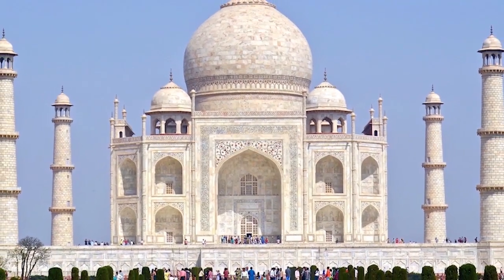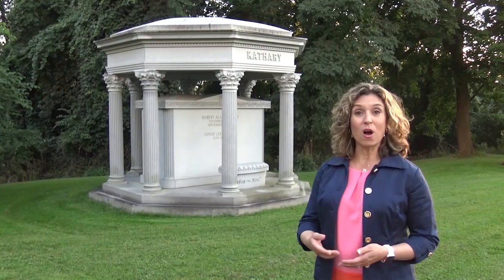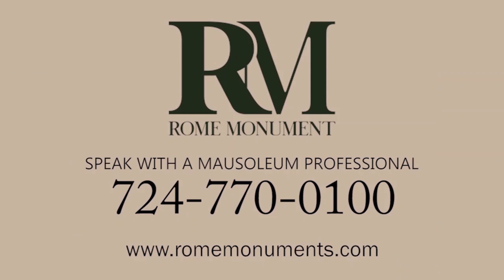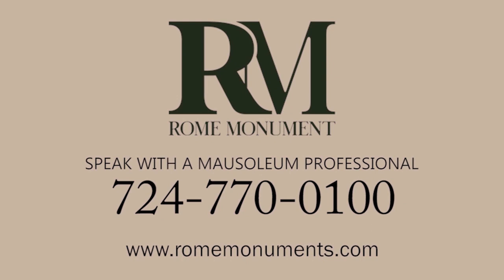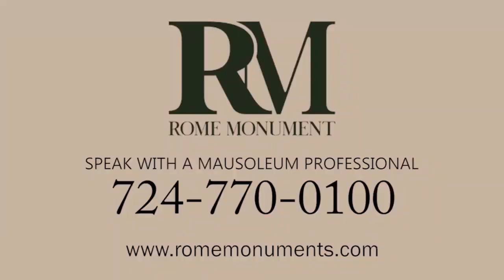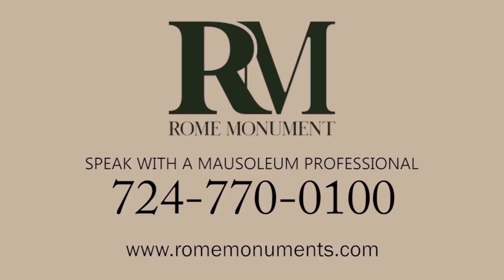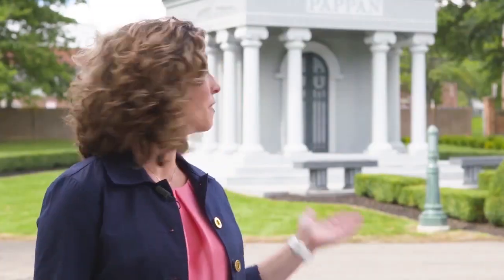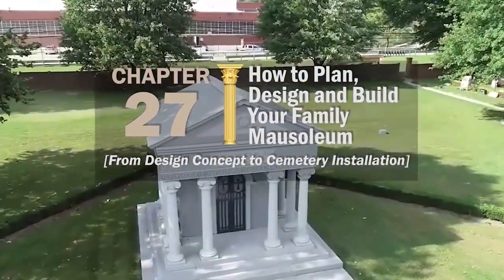2023 Essential Buyers Guide to Private Family Mausoleums [Types, Designs, Granite, Costs, Builders]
In this full-length version of The Essential Buyers Guide to Private Family Mausoleums, you'll learn what you need to know in order to make a smart, informed decision about purchasing a mausoleum for your family's final resting place. Each chapter covers an important topic about mausoleums. We offer tips about ordering a mausoleum, what to look for in mausoleum design, materials, and construction so you know you're getting a high quality mausoleum for generation after generation of your family to enjoy, pricing for different types of mausoleums, information on cemetery mausoleum plots, purchasing pre-need, and so much more.

As opposed to headstones that mark below ground graves, mausoleums are free-standing above-ground structures that hold the bodies or ashes of the deceased. Private mausoleums can be built to contain crypts for caskets and niches for ashes and cremation urns. Private Family Mausoleums include above ground burial vaults that hold just one or two crypts and cost upwards of $15,000, to mausoleum buildings that can house dozens of crypts and urns and typically cost anywhere from $180,000 to millions of dollars.

To view a list of each of the 27 chapters of the Buyers Guide, the full-length video (all chapters), and the condensed version of the full-length video, go

TIMESTAMPS
00:00 CH 1 - Introduction to Private Family and Public Mausoleums
05:24 CH 2 - Types & Prices of Mausoleums
08:32 CH 3 - Mausoleum Design Styles & Costs
11:43 CH 4 - How Ashes Are Buried in Mausoleums & Columbariums
14:36 CH 5 - Prices for Walk-In & Non Walk-In Mausoleums
17:56 CH 6 - Why & How Families Are Buried in Mausoleums
21:20 CH 7 - How to Choose a Good Cemetery for Your Mausoleum
24:42 CH 8 - How to Purchase a Mausoleum Pre-Need
29:27 CH 9 - Mausoleum Etchings & Engravings
31:45 CH 10 - How Mausoleums Are Built With Granite, Marble & Bronze
34:35 CH 11 - Mausoleums Sculptures, Statues & Columns
37:14 CH 12 - Mausoleum Architectural Design Styles
40:26 CH 13 - Walk-In Mausoleum Interiors
42:07 CH 14 - Mausoleum Landscape Design
44:13 CH 15 - Mausoleum Accessories & Decorations
45:40 CH 16 - Tips to Buying a High Quality Mausoleum
47:36 CH 17 - Mausoleum Construction Standards
50:08 CH 18 - Guide to High Quality Granite
52:31 CH 19 - Guide to High Quality Foundation
54:47 CH 20 - Guide to High Quality Base Course
57:22 CH 21 - Guide to High Quality Sidewalls
59:31 CH 22 - Guide to High Quality Joint Construction
1:01:01 CH 23 - Guide to High Quality Mausoleum Roofs
1:03:05 CH 24 - Mausoleum Prices
1:05:57 CH 25 - Choosing a Quality Mausoleum Construction Company
1:08:38 CH 26 - How to Order a Custom Mausoleum
1:12:24 CH 27 - How to Plan, Design & Build a Mausoleum\

The Essential Buyers Guide to Private Family Mausoleums is presented by Rome Monument, a mausoleum and cemetery monument design and construction company in Rochester, PA since 1934. Vince Dioguardi is the primary mausoleum designer and mausoleum architect for the Rome Monument mausoleum construction company.

Narrated by Carrie Knight

See a list of artists and illustrators who contributed their talents to The Essential Buyers Guide to Private Family Mausoleums